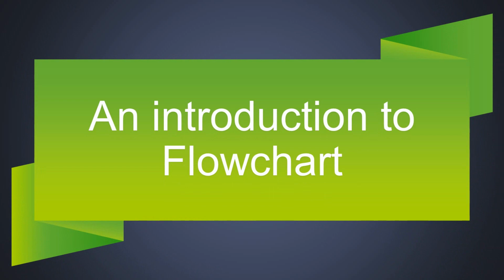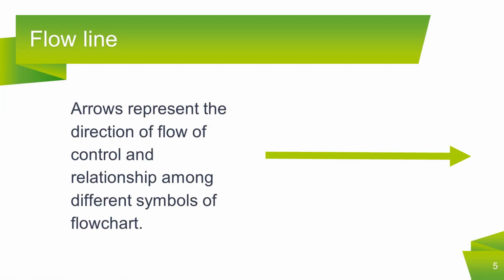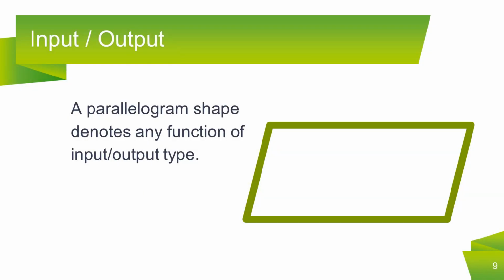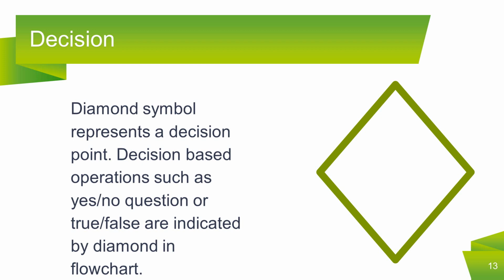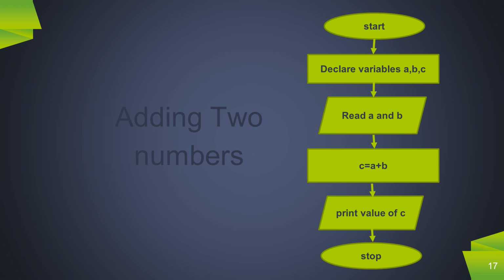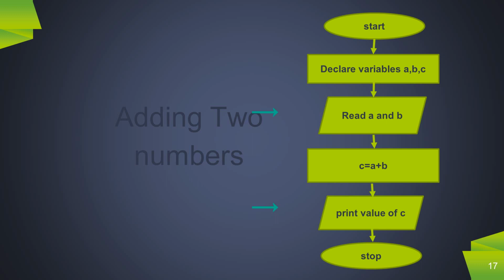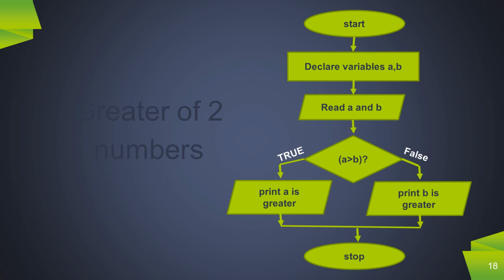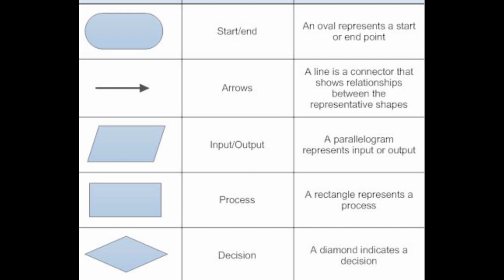Flowchart in C | with Examples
In this video details of different symbols of flowchart and example is explained. It also explains each symbol used and how to draw the flowchart.